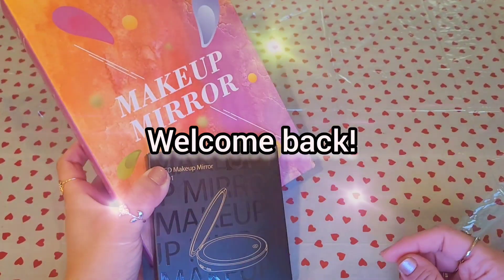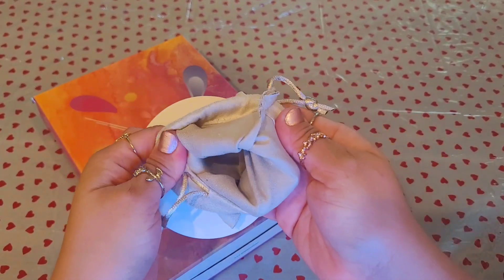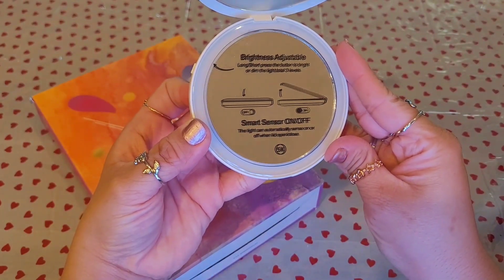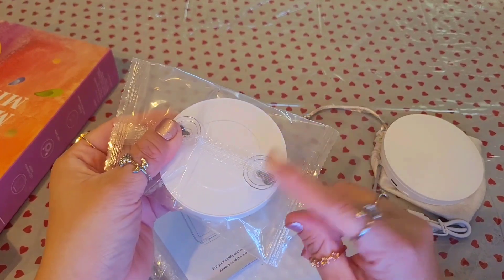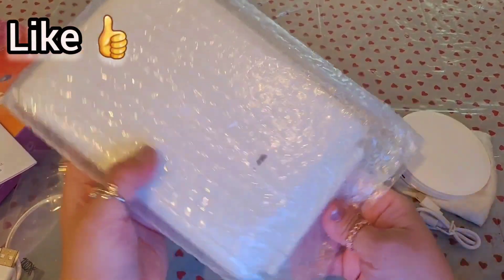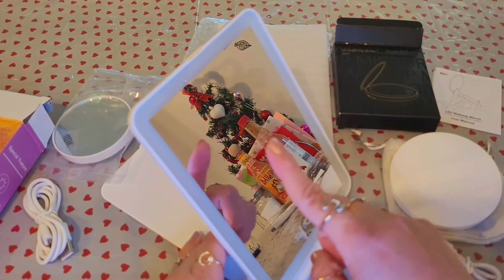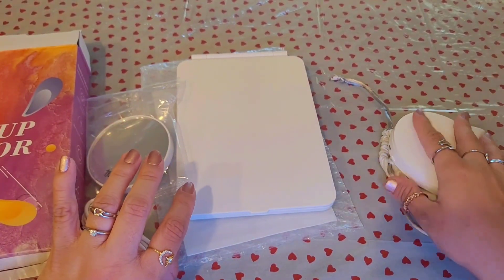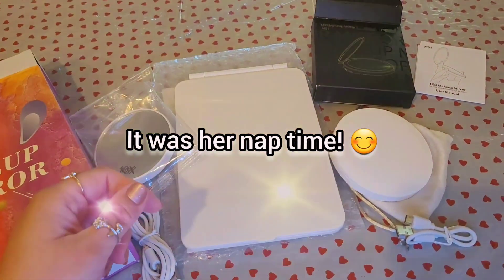Led Makeup Mirrors From Amazon unboxing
(To purchase items shown in this video click links below)
Large Vanity Mirror
Small Compact Mirror

Travel Makeup Mirror with Magnifying Mirror, Vanity Mirror led 3 Color Lighting, Rechargeable USB Portable Ultra Slim Lighted Makeup Mirrors, Travel Essentials for Women